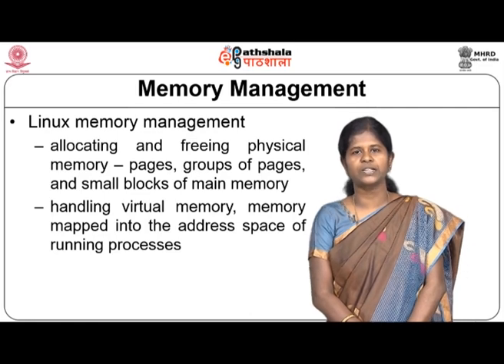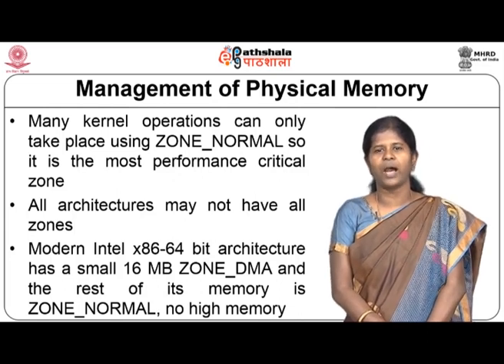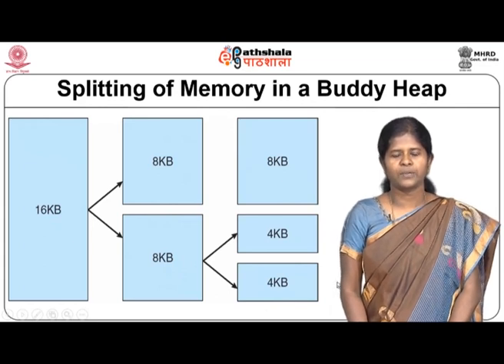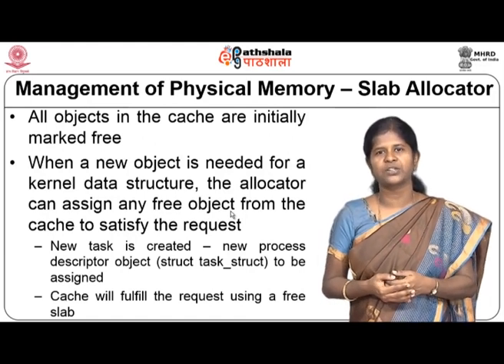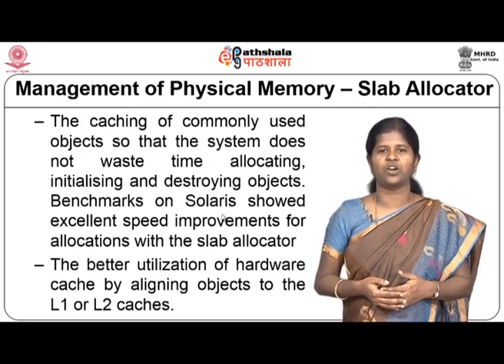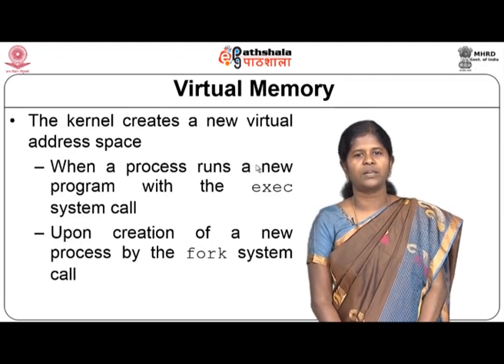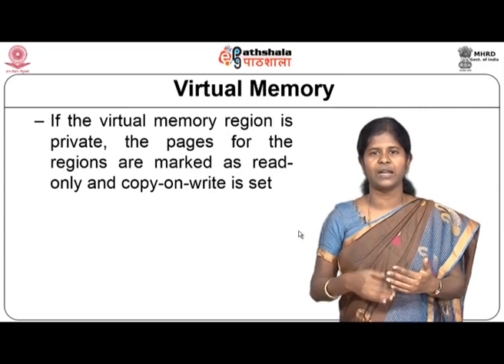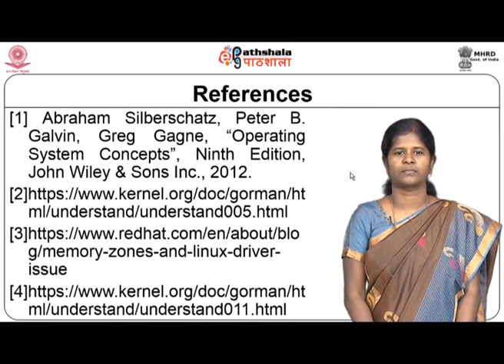Memory Management In Linux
Subject:-Computer Science(PG)
Course Name:-Operating Systems